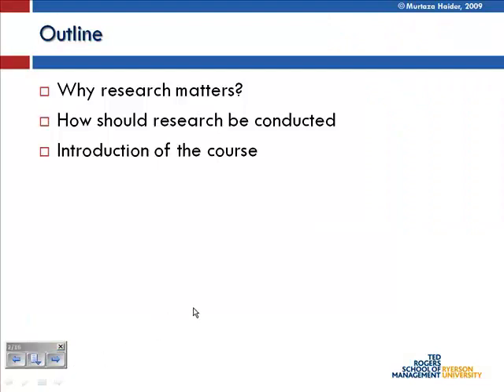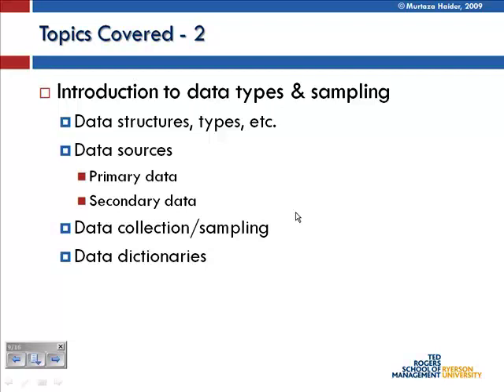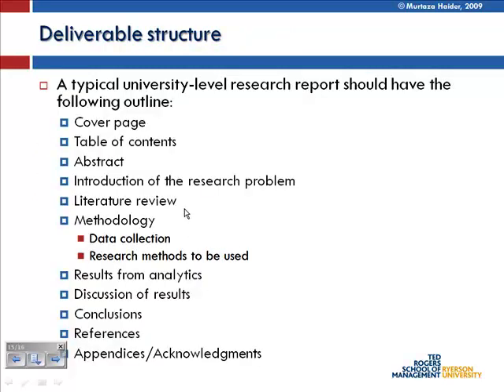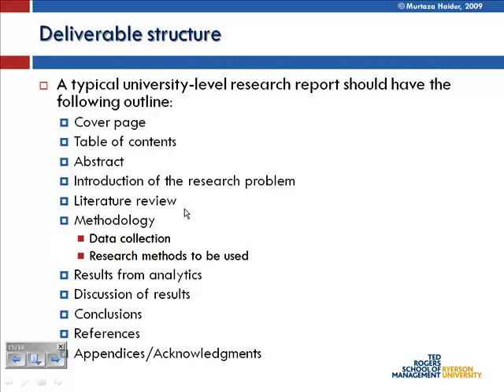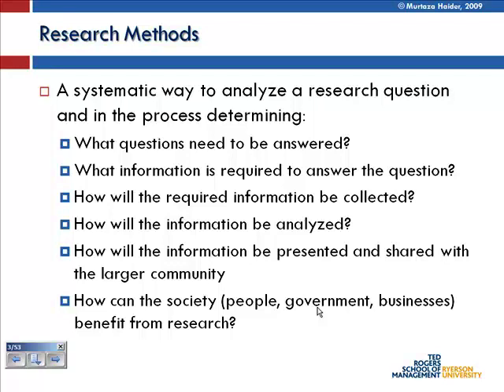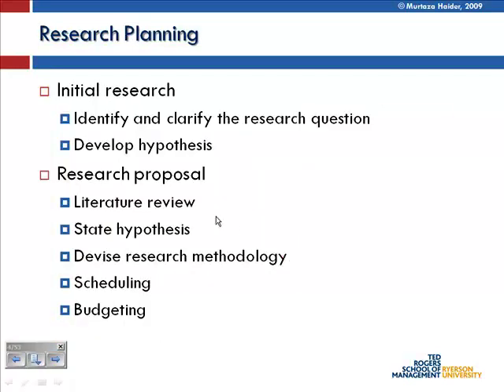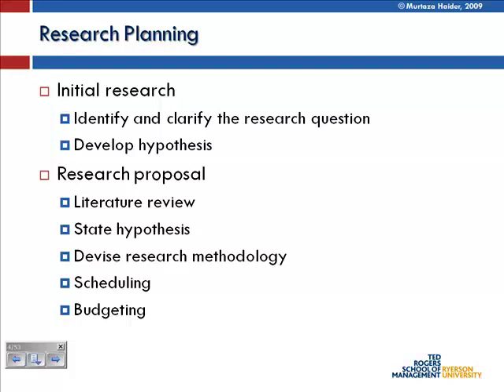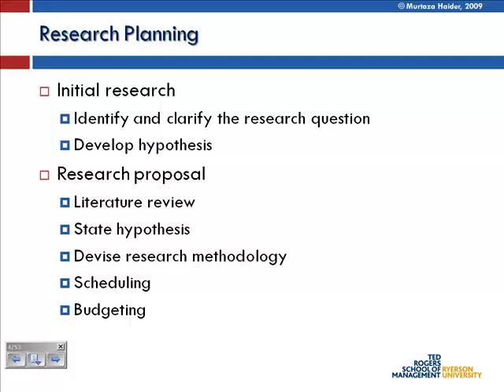Lecture 1: Intro to research methods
This is the first lecture of this course. It answers the fundamental question of why research matters.The lecture covers the following topics:
Why research matters?
How should research be conducted
Introduction of the course
Introducing Research Methods
Research tools
Research planning
Research execution
Research documentation